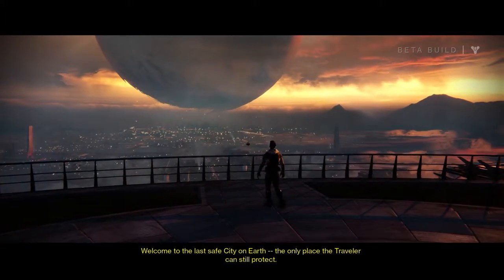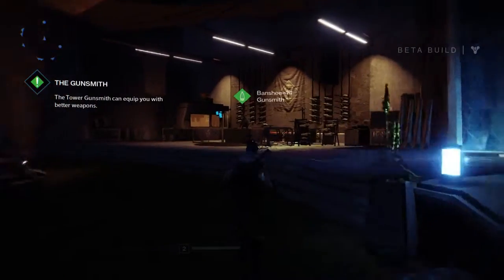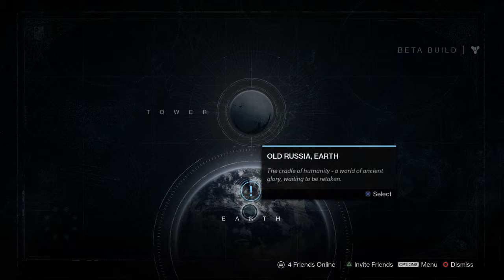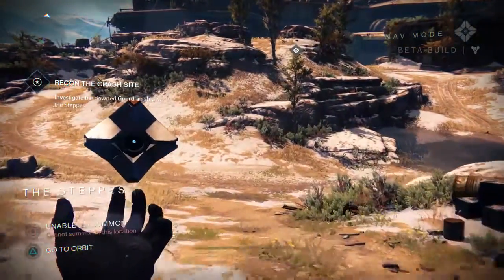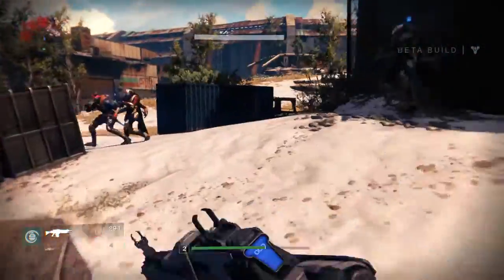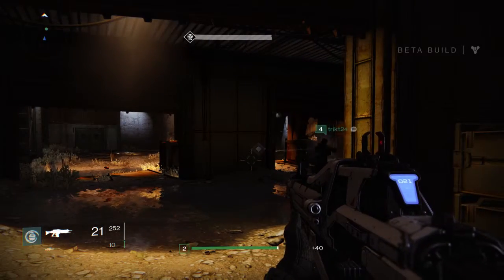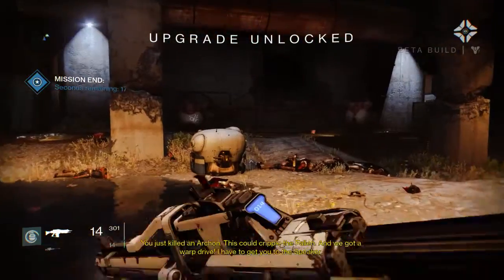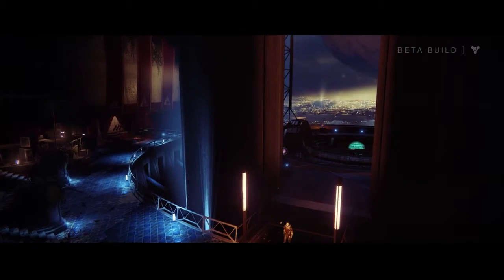Destiny Beta | "RESTORATION" Campaign Mission #2 [PS4 Gameplay]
Walkthrough of the Destiny Beta. This video takes you through the second story mission of the pre-order exclusive closed public beta on the PS4.

My Guardian is of the Hunter class. Join me as i take you through the different story missions and strike missions included within the beta as well as a look at the Crucible, the competitive multiplayer aspect of Destiny, and The Tower, the social hub where players unlock rewards, join fireteams and interact with another.